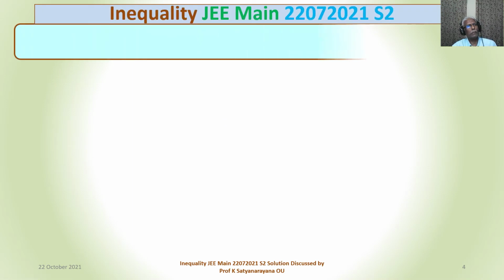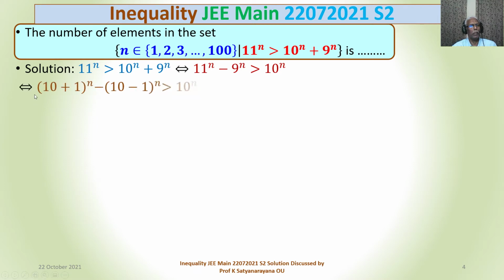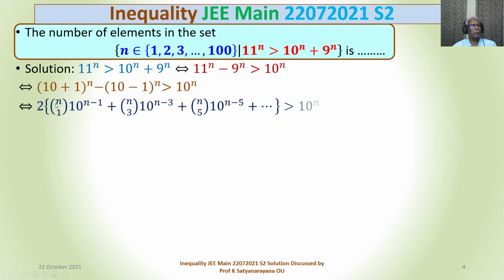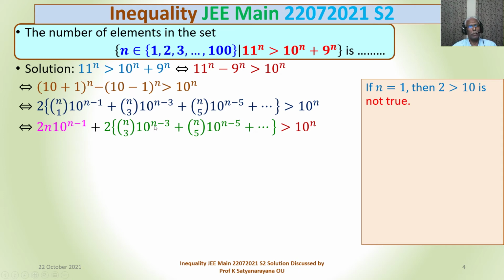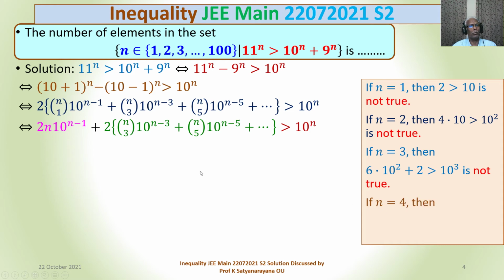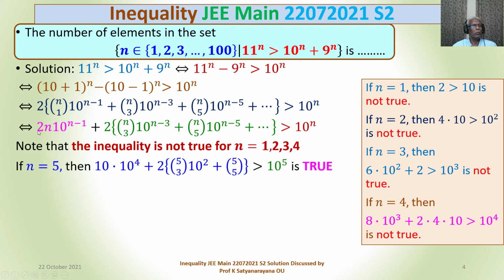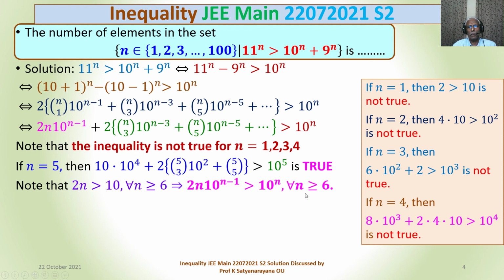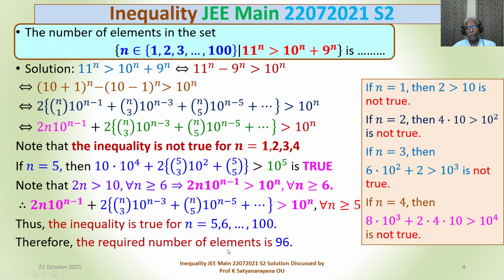Binomial Theorem,its applications JEE Main 22072021 S2 Solution Discussed by Prof K Satyanarayana OU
The solution of a problem from the section Binomial Theorem and its applications is discussed in detail. How many values of n from the set {1,2,...,100} satisfy the inequality 11^n is greater than 10^n + 9^n.